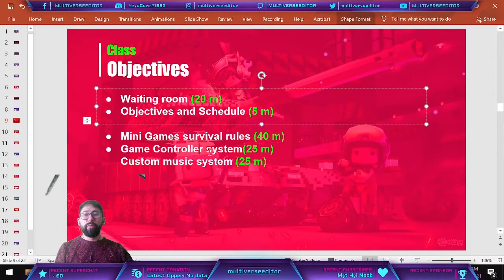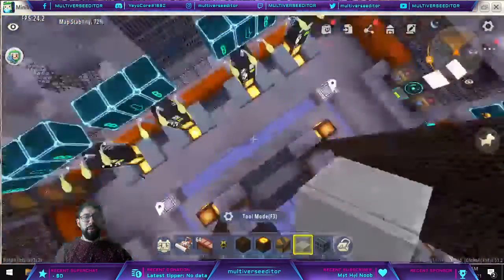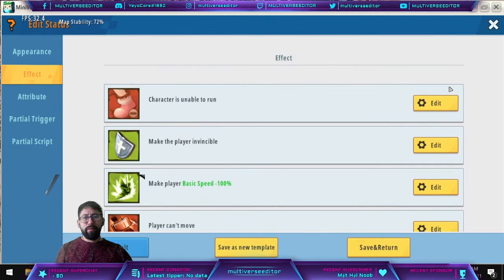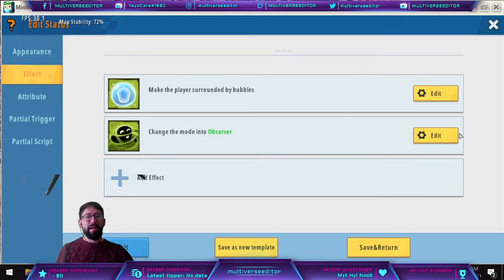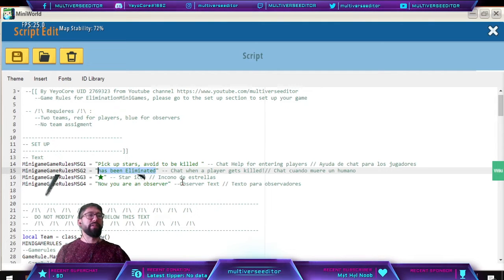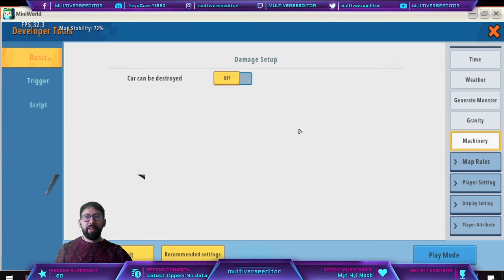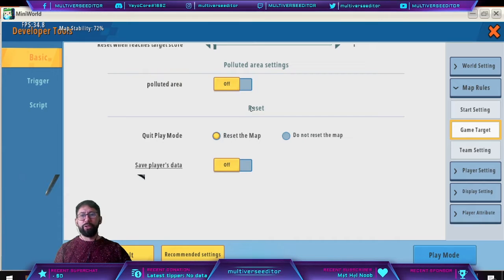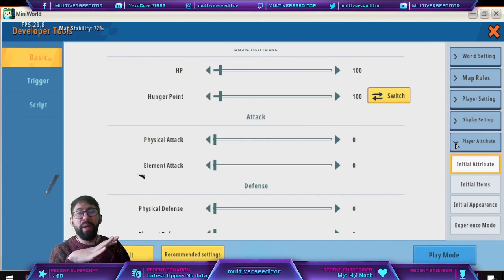RESUME✂: MiniGames Battle Royale #3 👾☄️🌟 (Part 1/3)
⛏Welcome to the space mine! a dangerous place to collect stars! collect all the stars and try to survive on different minigames. for this MiniCamp we
are going to learn how to create similar games to Fall Guys, Squid Games, or Mario ware!

🎮 Example map: Space Miners